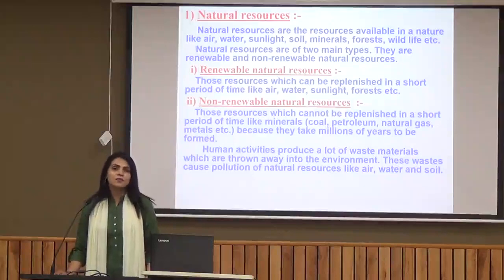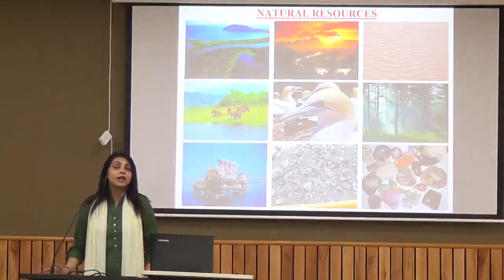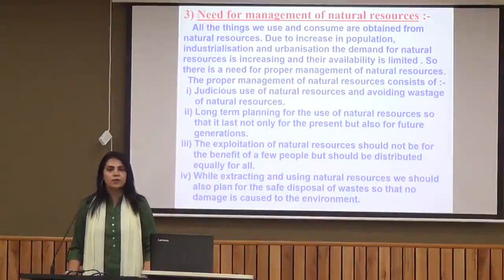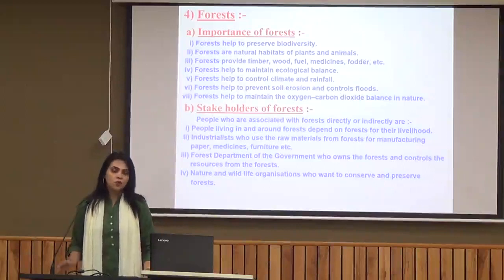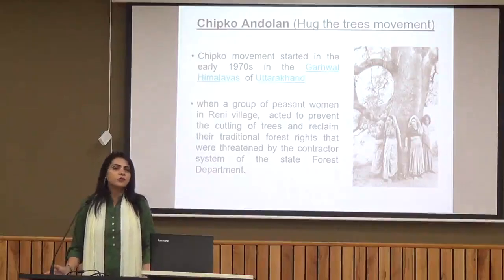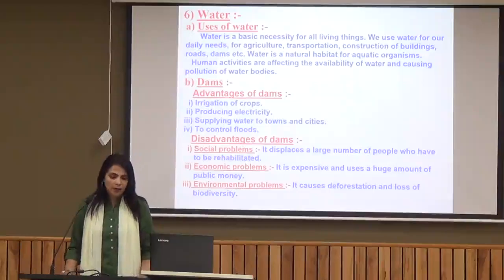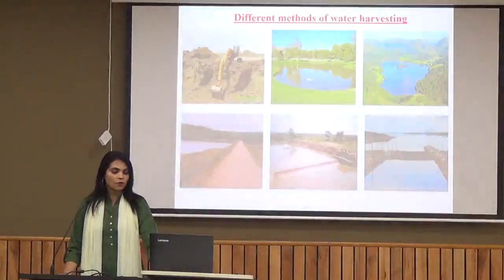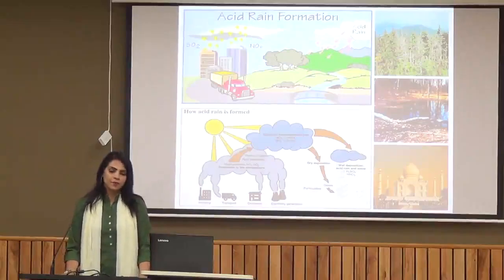NCERT / CBSE Class 10 Science - Management of natural resources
Science ( विज्ञान )
Management of natural resources ( प्राकृतिक सम्पदा का प्रबन्धीकरण )